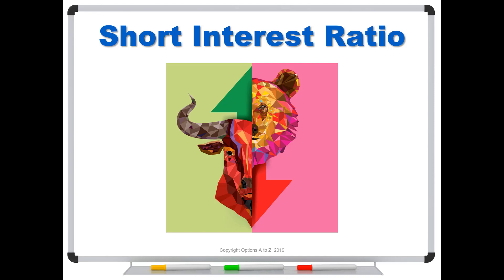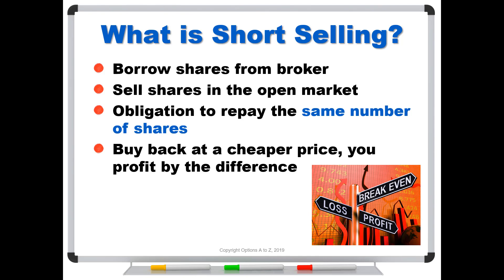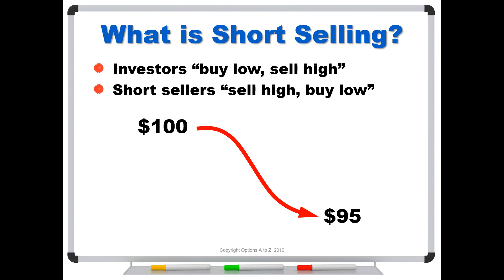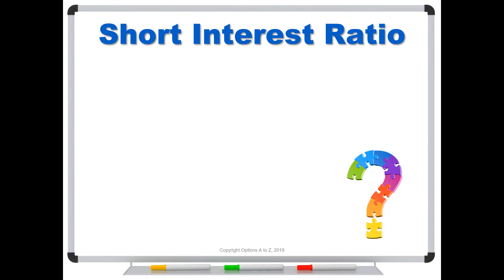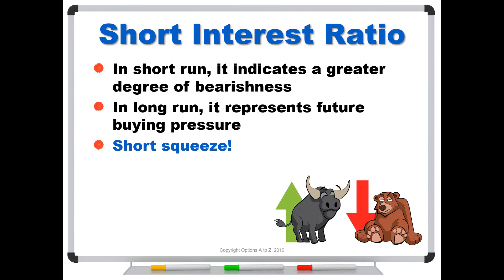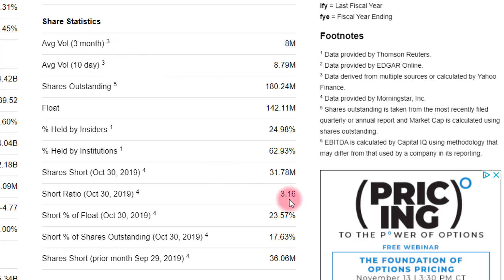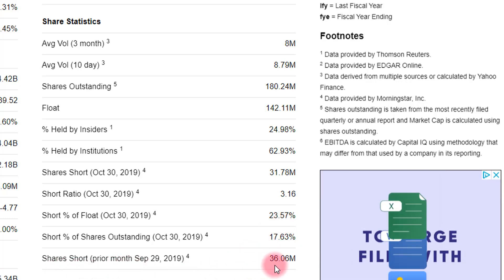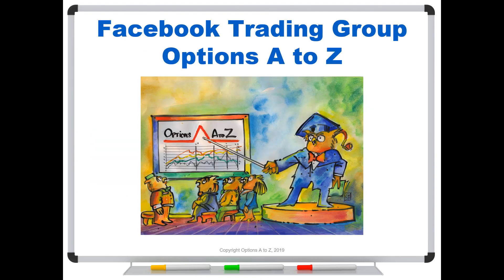What is the Short Interest Ratio?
For short-term traders, the Short Interest Ratio (SIR) can help determine bullish or bearish sentiment. For the short run, a high SIR is bearish, but it actually a contrarian indicator for the long term.